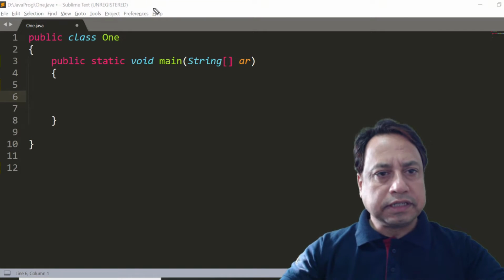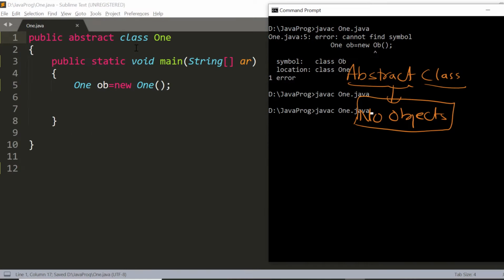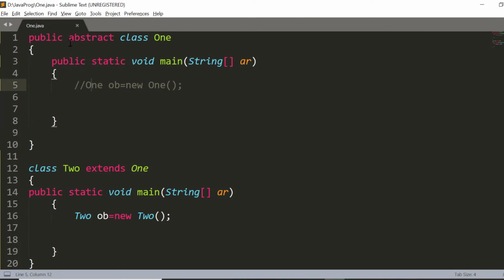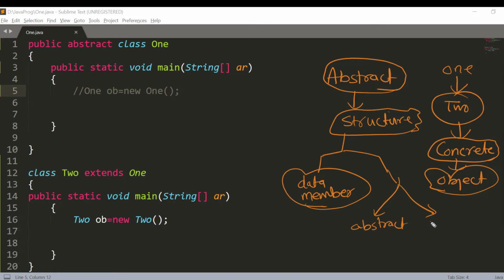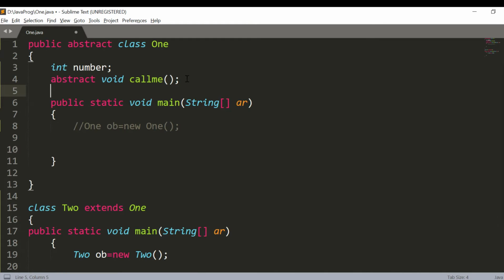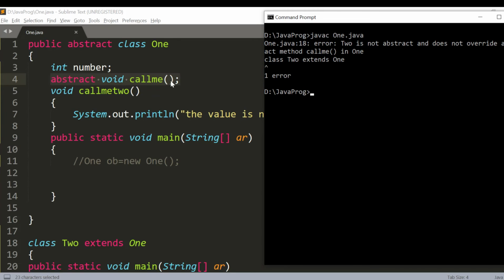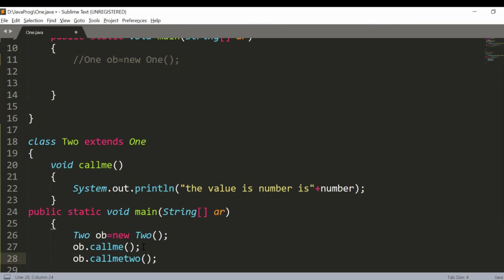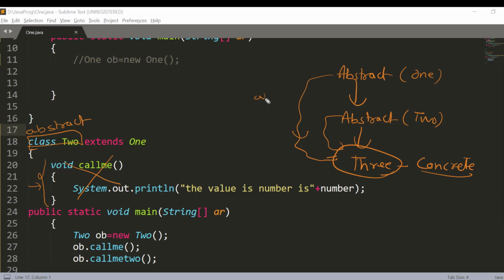What is Abstract class in Java Programming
A class which is declared with the abstract keyword is known as an abstract class in Java. It can have abstract and non-abstract methods (method with the body).

Before learning the Java abstract class, let's understand the abstraction in Java first.

Abstraction is a process of hiding the implementation details and showing only functionality to the user.

Another way, it shows only essential things to the user and hides the internal details, for example, sending SMS where you type the text and send the message. You don't know the internal processing about the message delivery.

Abstraction lets you focus on what the object does instead of how it does it.
Ways to achieve Abstraction

There are two ways to achieve abstraction in java

    Abstract class (0 to 100%)
    Interface (100%)

A class which is declared as abstract is known as an abstract class. It can have abstract and non-abstract methods. It needs to be extended and its method implemented. It cannot be instantiated.

    An abstract class must be declared with an abstract keyword.
    It can have abstract and non-abstract methods.
    It cannot be instantiated.
    It can have constructors and static methods also.
    It can have final methods which will force the subclass not to change the body of the method.

Abstract Method in Java

A method which is declared as abstract and does not have implementation is known as an abstract method.

What is an abstract class in Java?
What is the use of abstract class?
What is an abstract class example?
What is main purpose of abstract class in Java?

An abstract class is a class that is declared abstract —it may or may not include abstract methods. Abstract classes cannot be instantiated, but they can be subclassed.

The short answer: An abstract class allows you to create functionality that subclasses can implement or override. An interface only allows you to define functionality, not implement it. And whereas a class can extend only one abstract class, it can take advantage of multiple interfaces

Abstract classes are essential to providing an abstraction to the code to make it reusable and extendable. For example, a Vehicle parent class with Truck and Motorbike inheriting from it is an abstraction that easily allows more vehicles to be added.

The Purpose of Abstract Classes. The purpose of abstract classes is to function as base classes which can be extended by subclasses to create a full implementation. For instance, imagine that a certain process requires 3 steps: The step before the action.